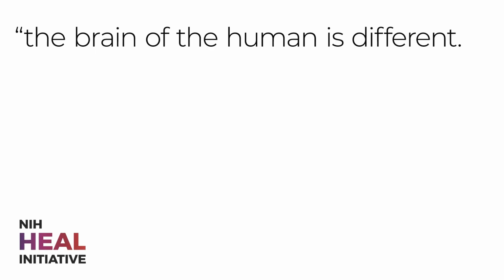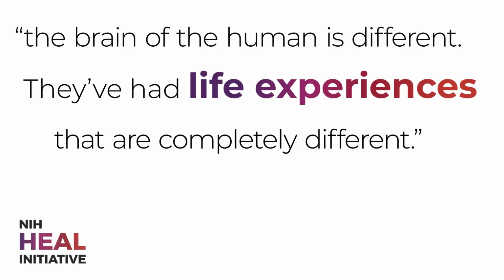Why the Patient Perspective on Pain Matters for Basic Scientists: Dr. Allan Basbaum Explains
In research, a division often exists between basic scientists who study biological processes in test tubes or animal models, and clinical scientists and clinicians who work with patients. Allan Basbaum, Ph.D.—a basic scientist who studies pain pathways in animals in order to identify new treatments—has repeatedly met with pain patients to learn about their real-life experiences. He explains why this is important and how basic scientists and their research can benefit from the patient perspective.